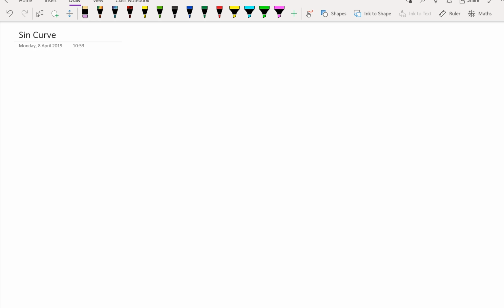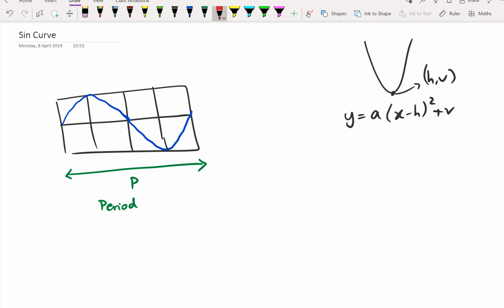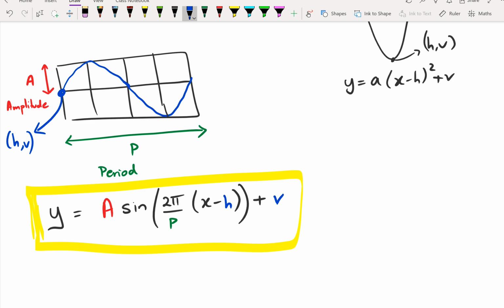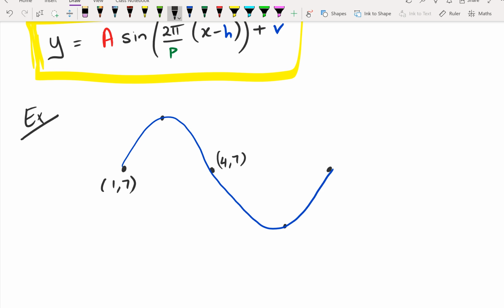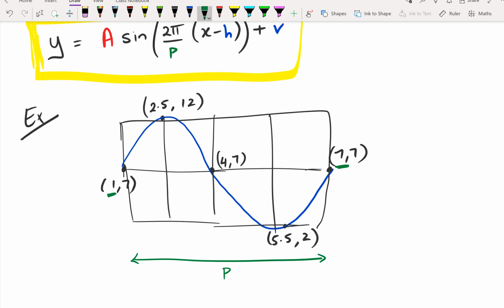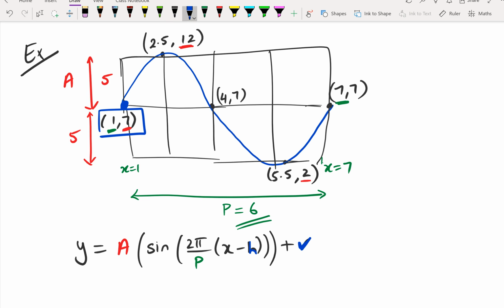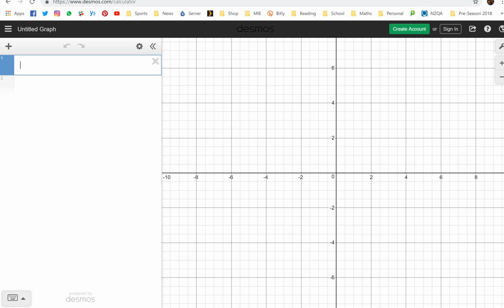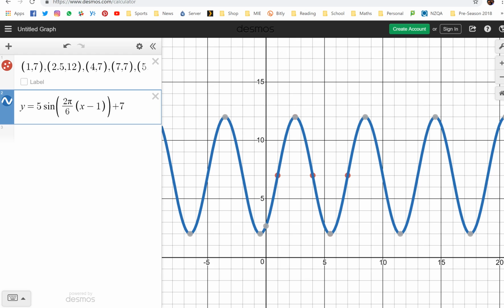Finding Equation of a Sine Curve